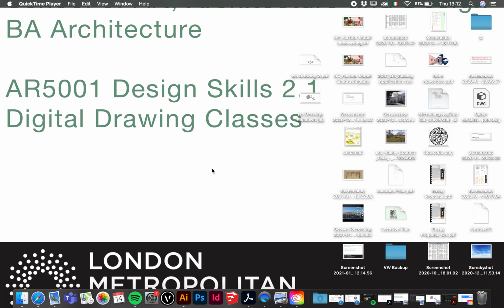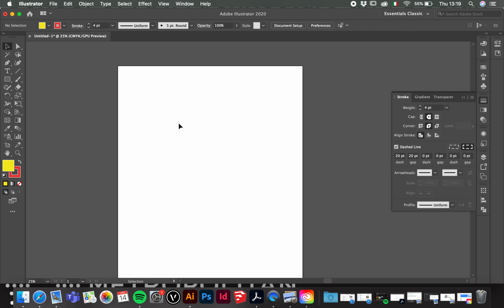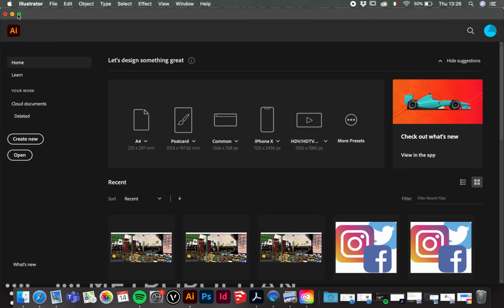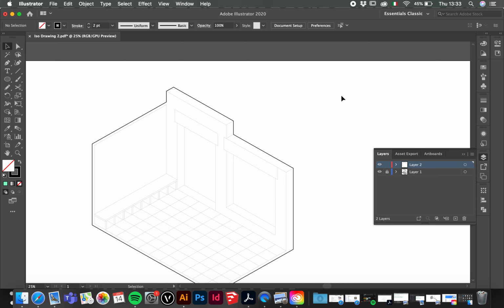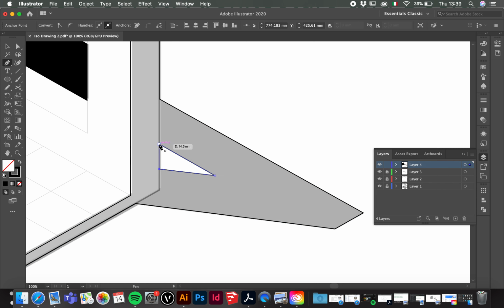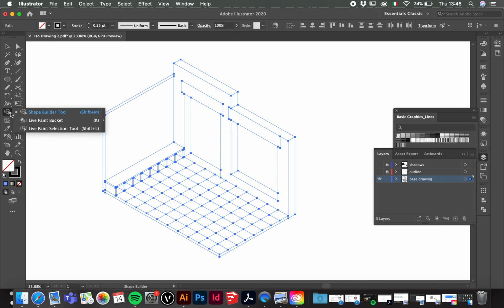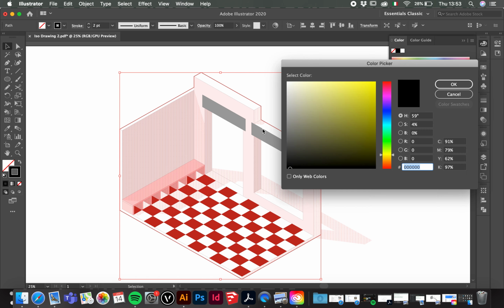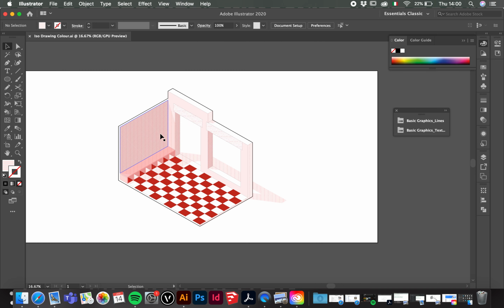Lesson 10 - Introduction to Illustrator